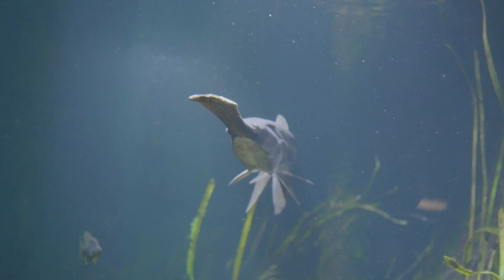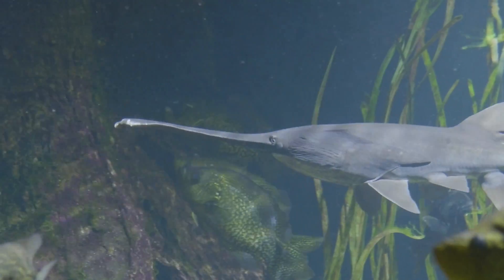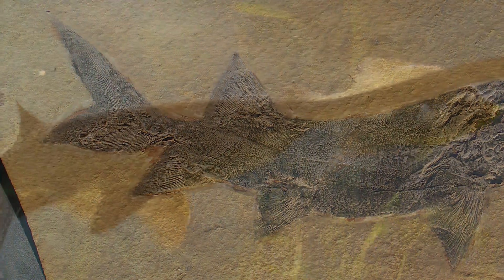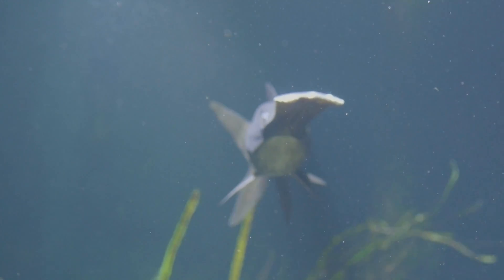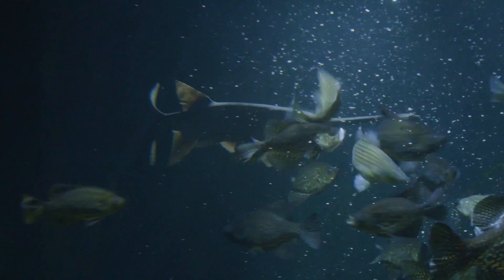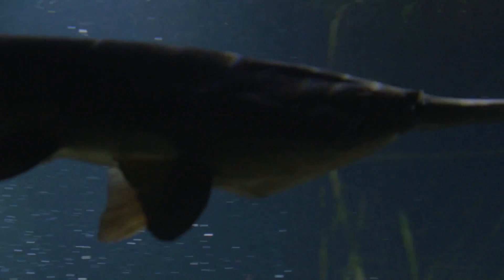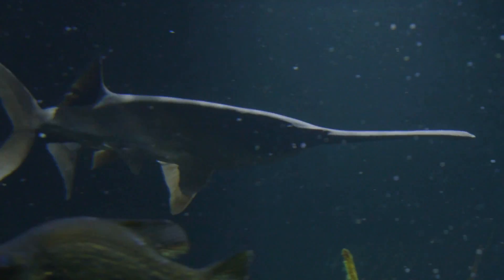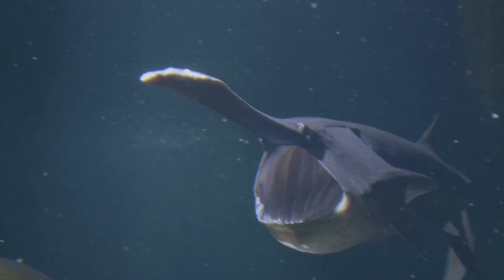Ask the Aquarium — "Does the Aquarium have Swordfish?"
Do you think that if a fish has a long nose, it MUST be a Swordfish? Curator of Fishes Matt Hamilton explains that, despite their protruding  rostrum, the freshwater Paddlefish definitely isn't a Swordfish, even if it has plenty of characteristics that make it a cool species.